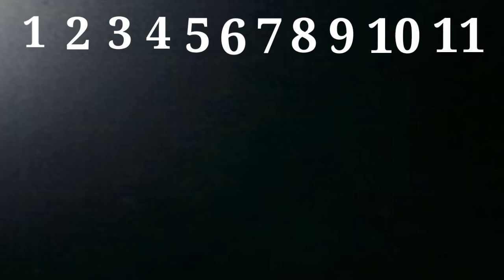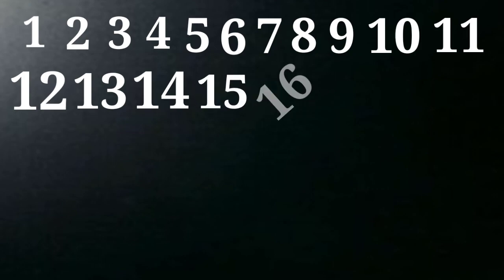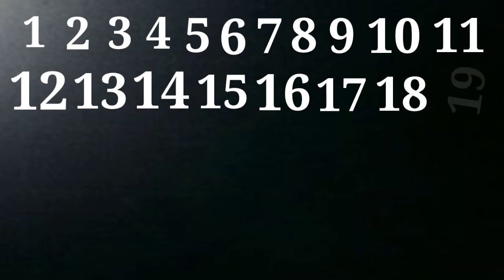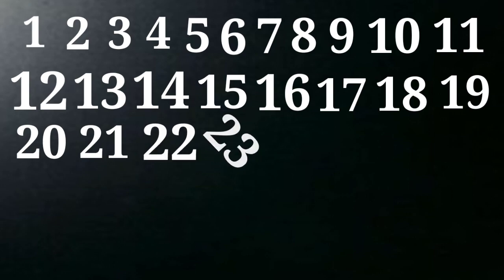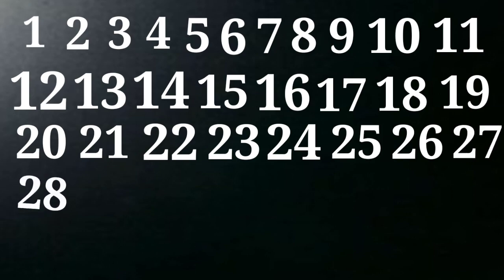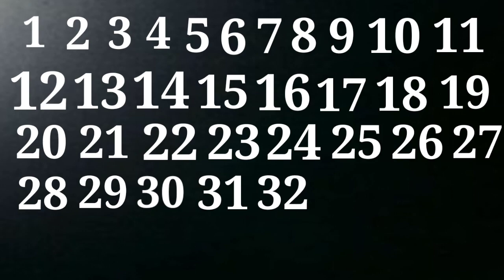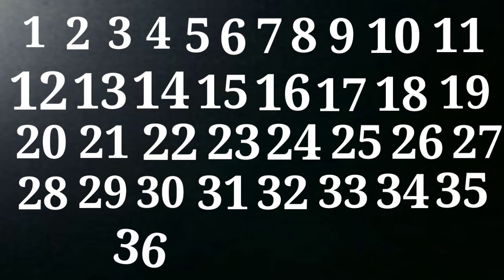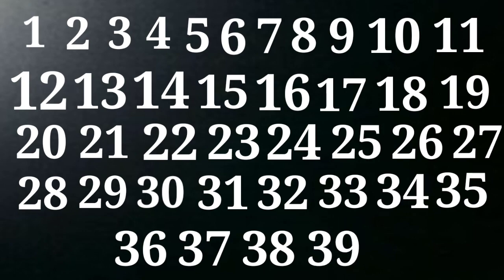Number names 1 to 100 in english |One to hundred spelling |Learn counting 1 to 100 /23 February 2024